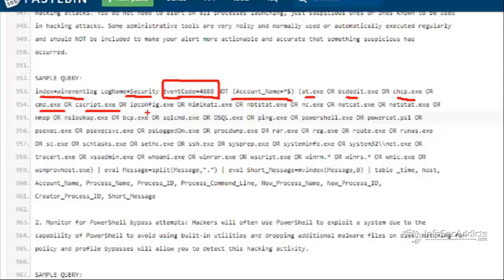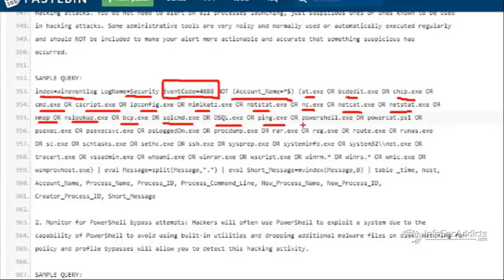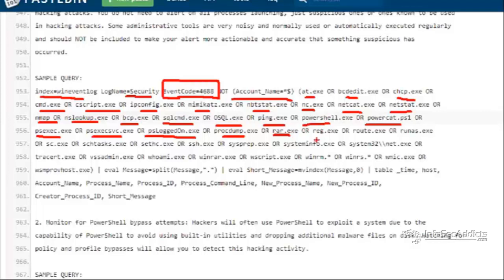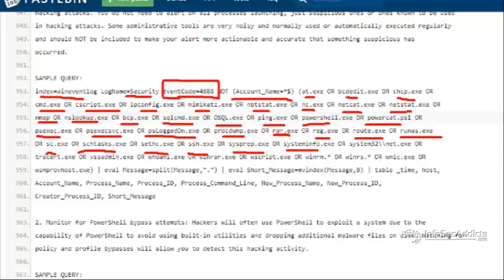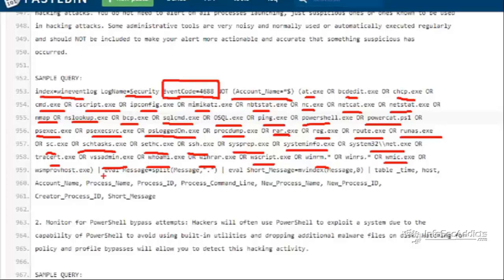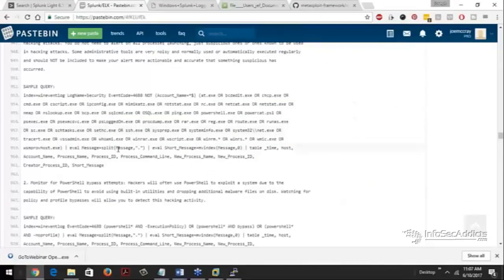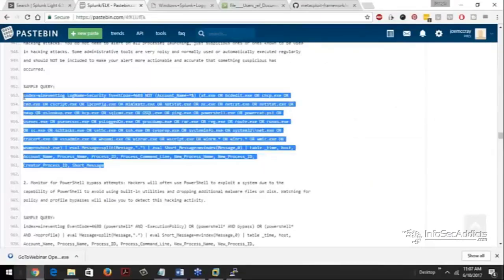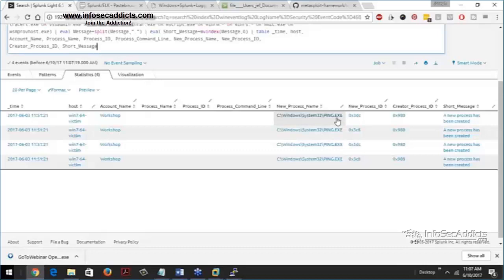Splunk Tutorial(9): Explaining a Complex Query in 2021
Splunk Tutorial(9): Explaining a Complex Query in 2020

This is the last Splunk tutorial video and it simply explains what is a Complex Query in Splunk and how Complex Query is used in Splunk.

So as you’ve just concluded the last video series on Splunk tutorial, by now you should have sustainable knowledge about the following:
How to Install Splunk on a Linux Box.
How to Set Universal Forwarding.
Threat Hunting, Kill Chain and Data analysis
Data Sources and Possibilities for Cybersecurity 2020

At the End of this tutorial, you would have successfully installed Splunk on a Linux Box.
📚 You can find the Continuation for this series below:
✅    Splunk Tutorial(1): How to Install Splunk on a Linux Box
✅    Splunk Tutorial(2): How to Set Universal Forwarding
✅    Splunk Tutorial(3): Threat Hunting, Kill Chain and Data analysis
✅    Splunk Tutorial(4): Data Sources and Possibilities for Cybersecurity 2020
✅    Splunk Tutorial(5): Basics, Search Queries and Boolean Logic 2020
✅    Splunk Tutorial(6): Adding Data and Basic Queries 2020
✅    Splunk Tutorial(7): Queries and Searching Events 2020
✅    Splunk Tutorial(8): Search Commands and Critical Events 2020